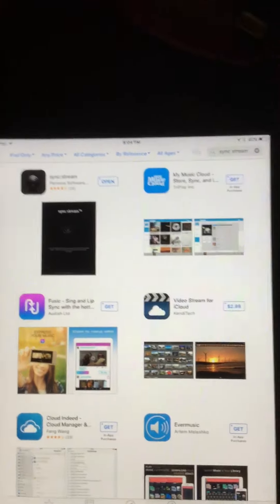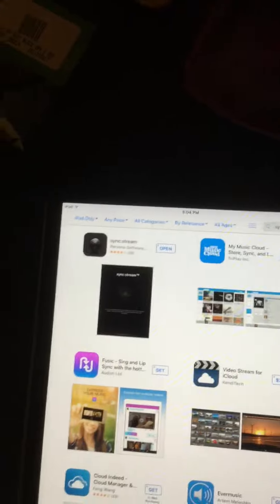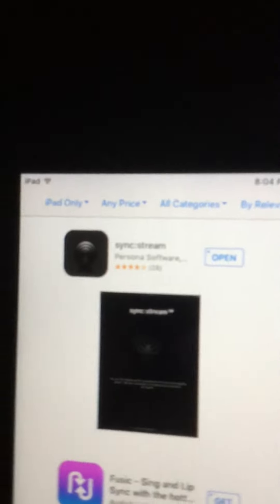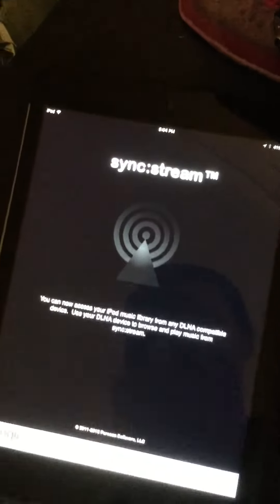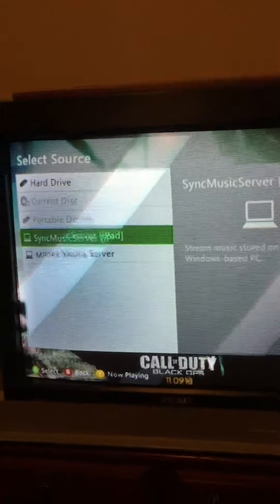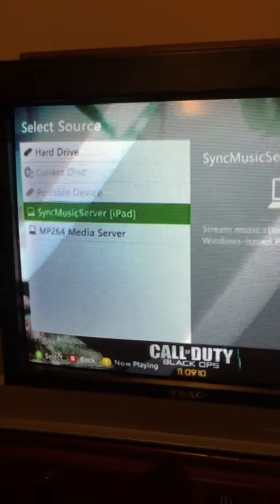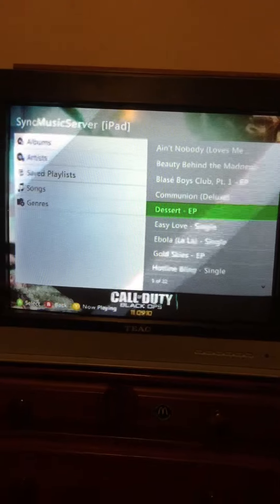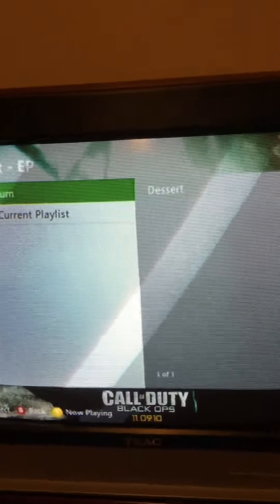How to sync your music to your Xbox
Very good app to use and haven't had any issues with it what so ever.